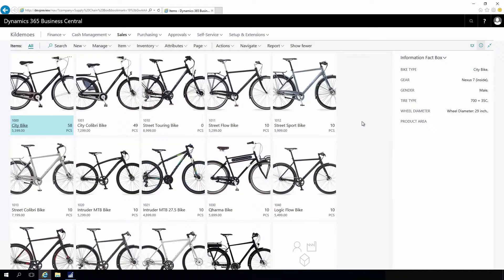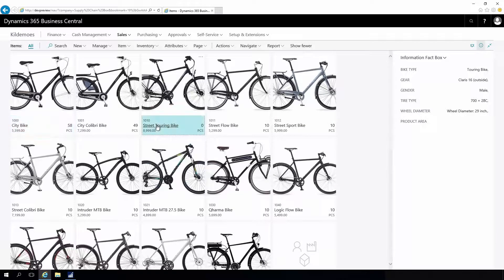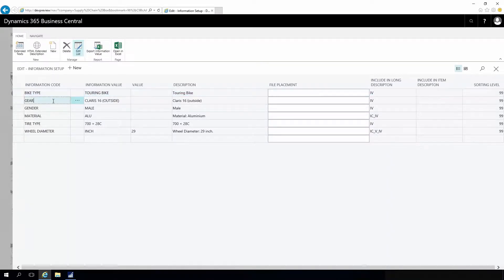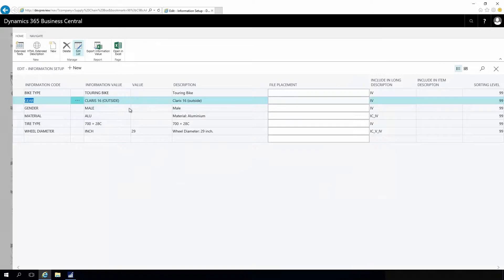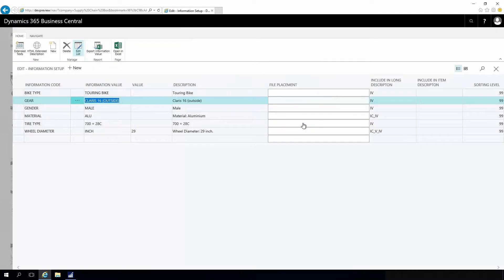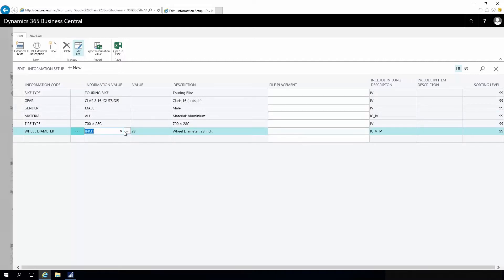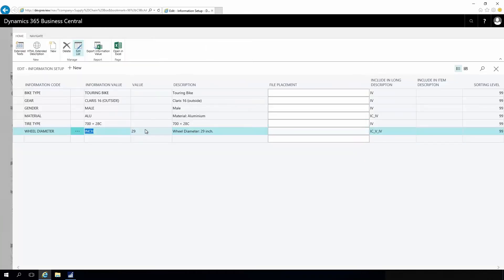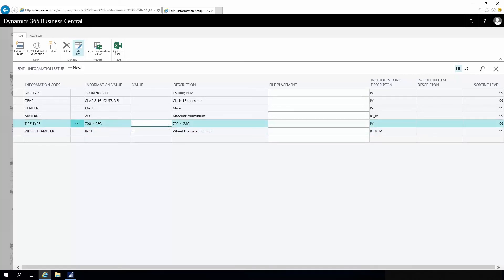Specification on Items - Master Data Management in Dynamics 365 Business Central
Introduction to Master Data Information in Microsoft Dynamics 365 Business Central.